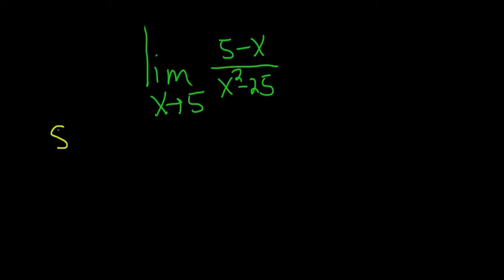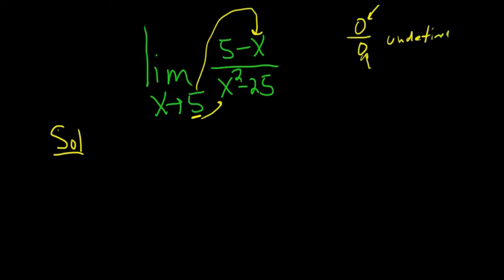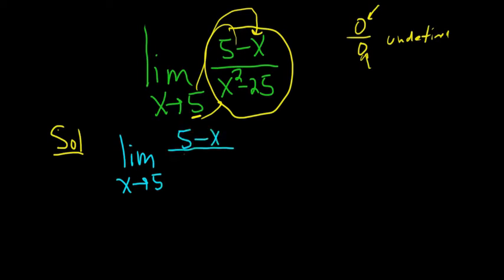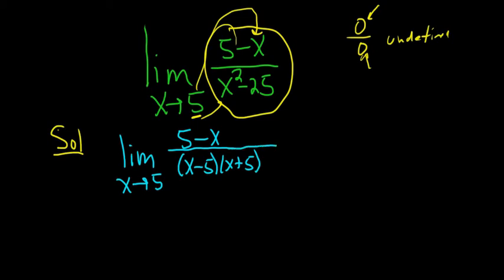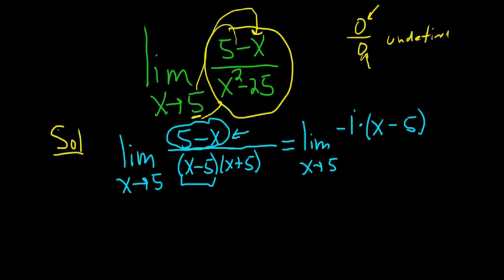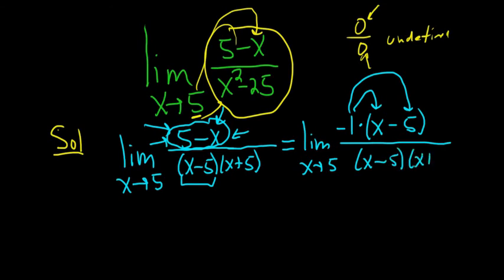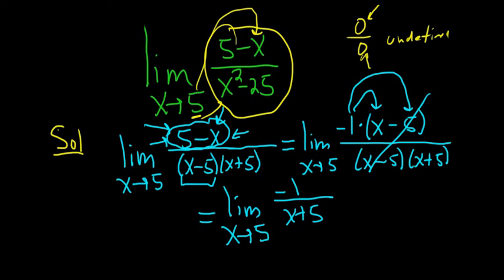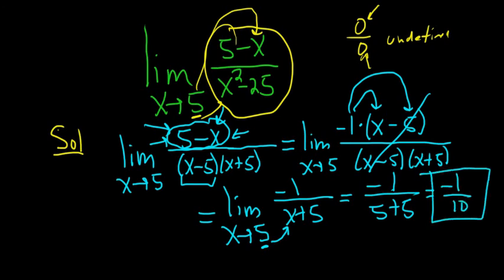Larson Calculus 1.3 #50: Limit of (5 - x)/(x^2 - 25) by Factoring